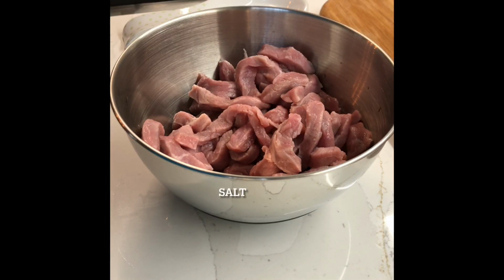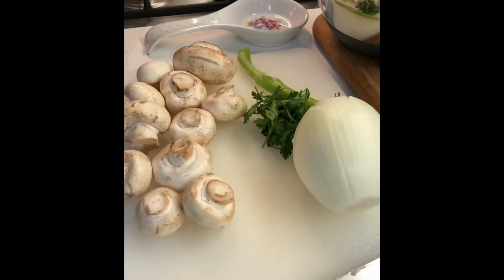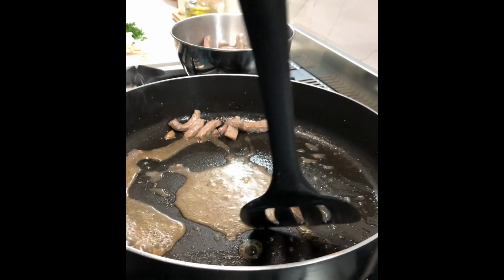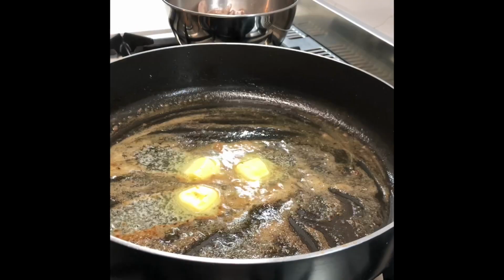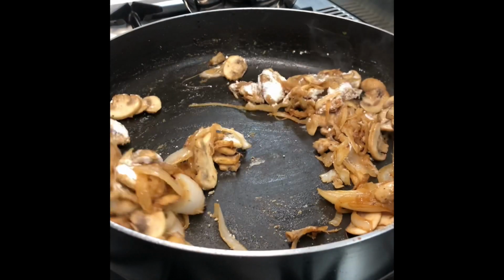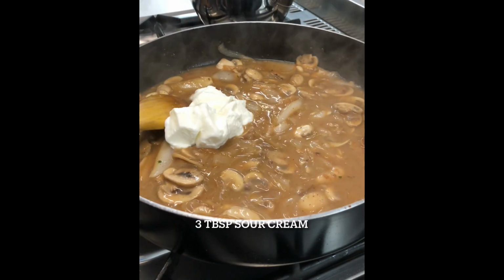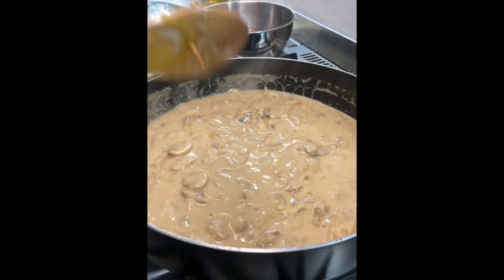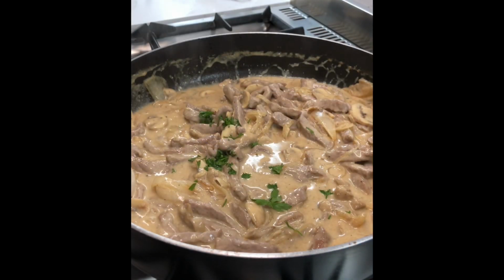Beef stroganoff || easy way of cooking